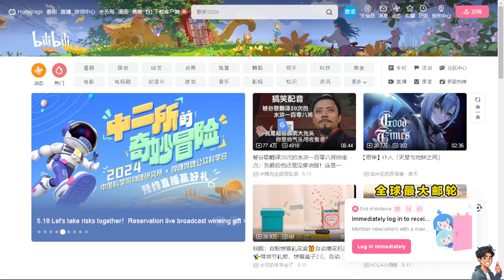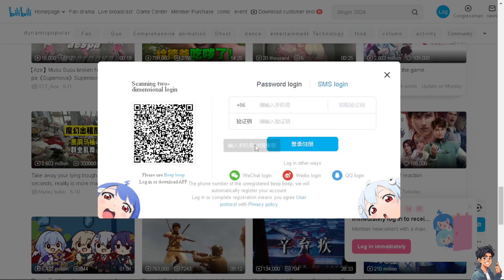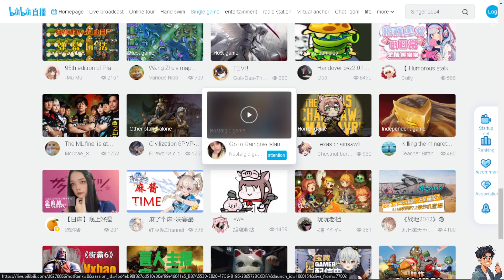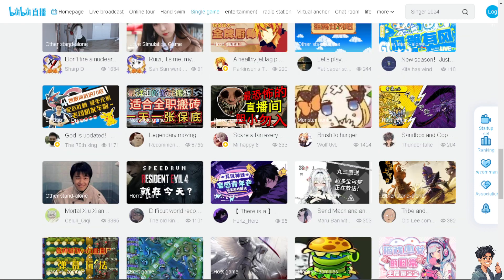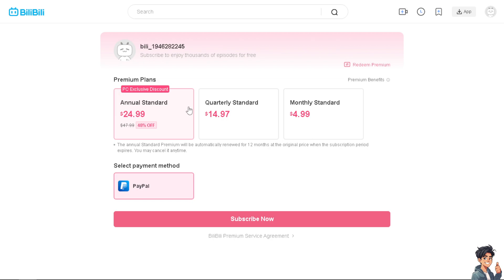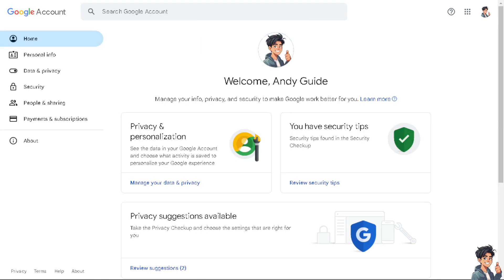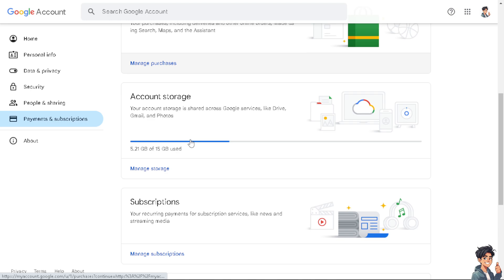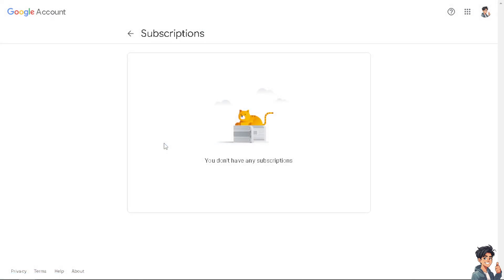How to Cancel Bilibili Subscription (Full 2024 Guide)